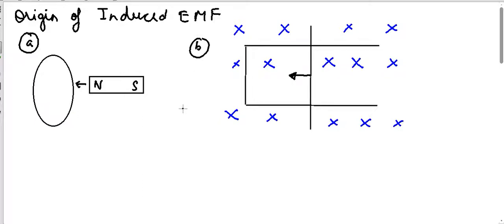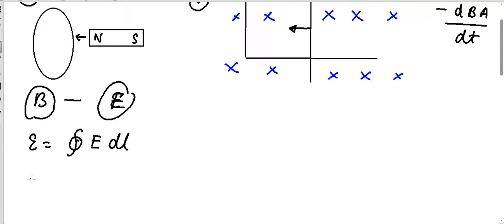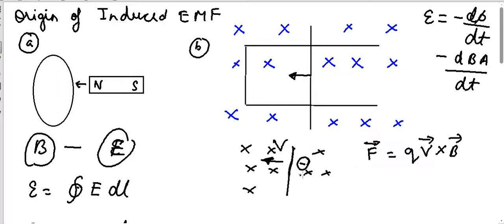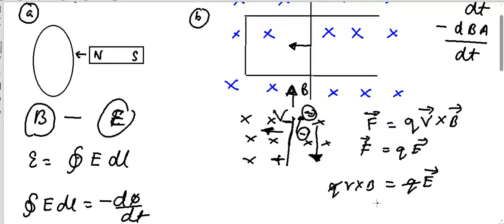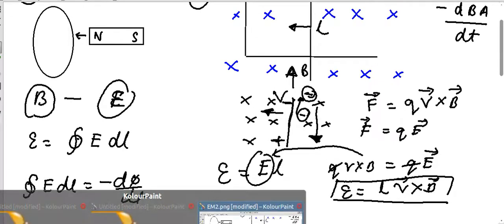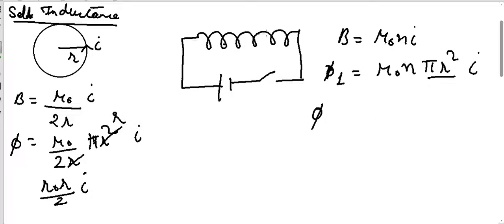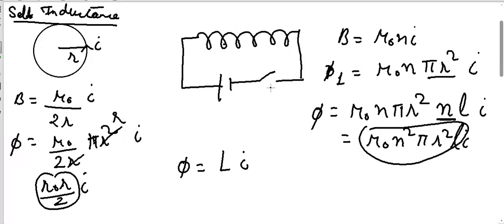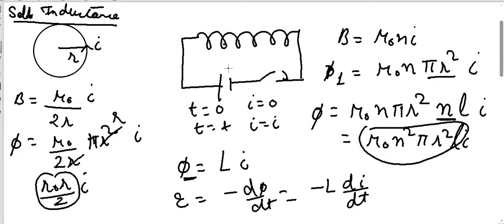Chapter 23 Electromagnetic Induction 2